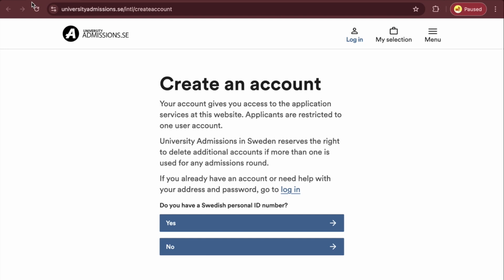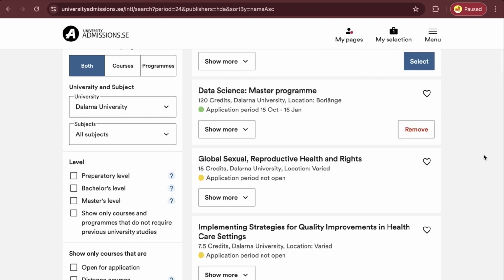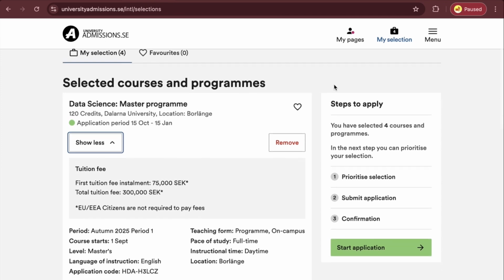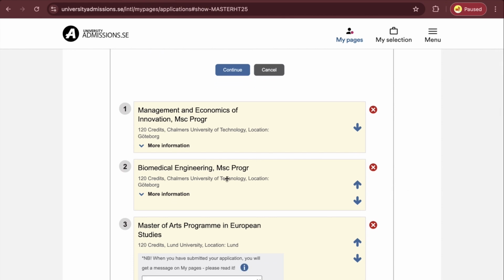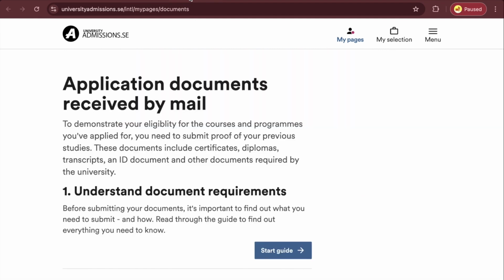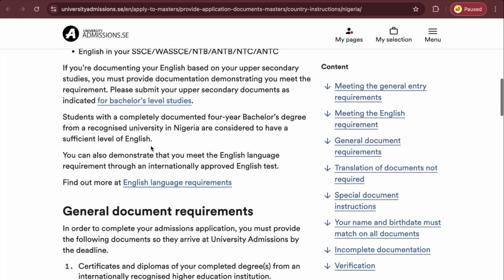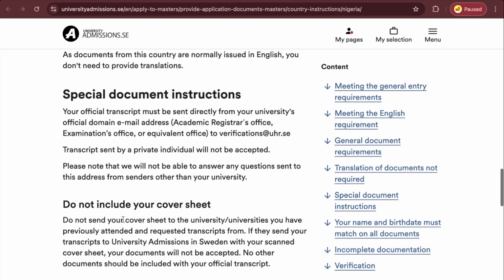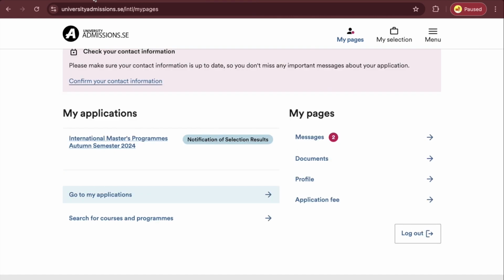Step-by-Step Guide 🇸🇪 | How to Apply for a Master’s Degree in Sweden